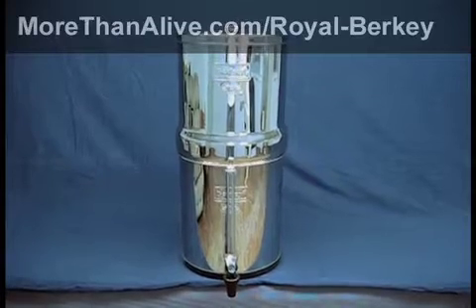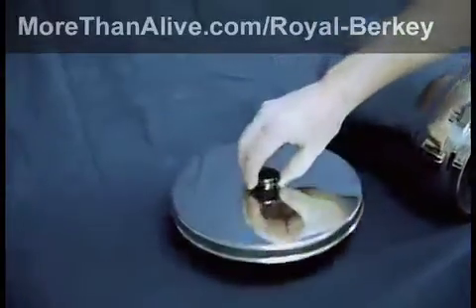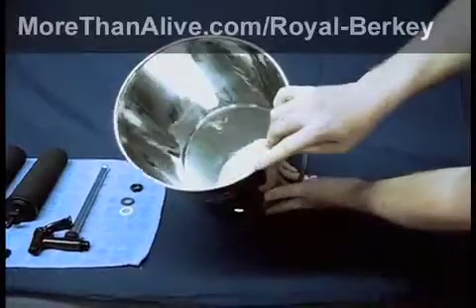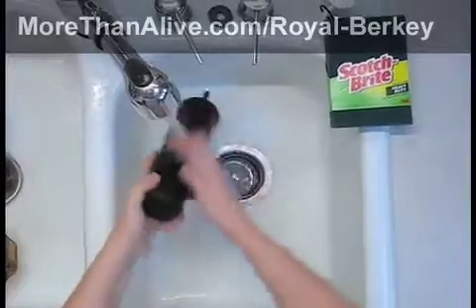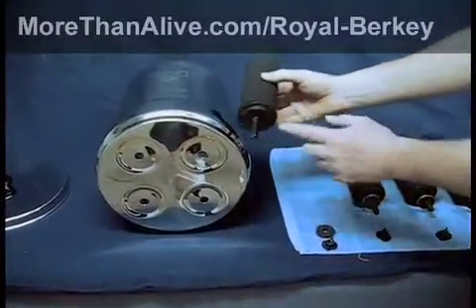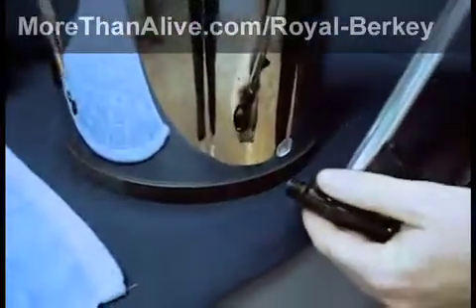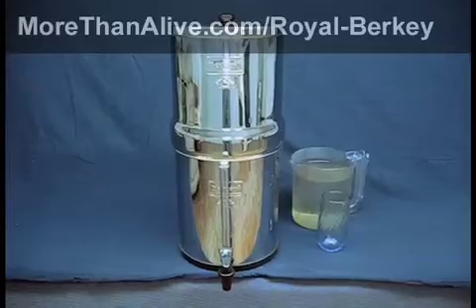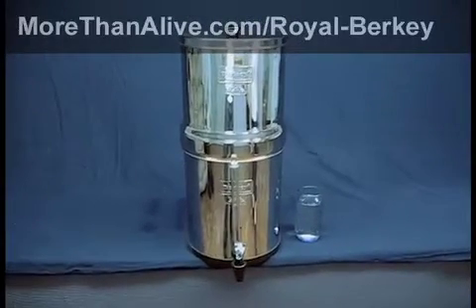Royal Berkey Water Filter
The Royal Berkey Water Filter is a stainless steel water filter in the Berkey Filter line. It can use up to 4 filters, which can filter up to 8 gallons per hour, and holds 3.25 gallons of water.